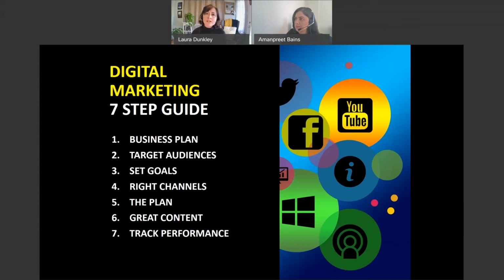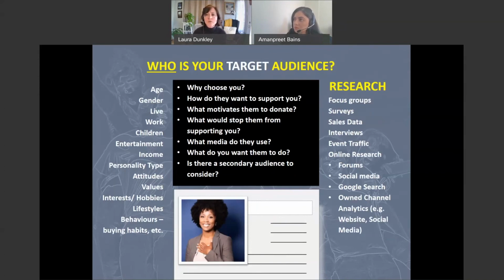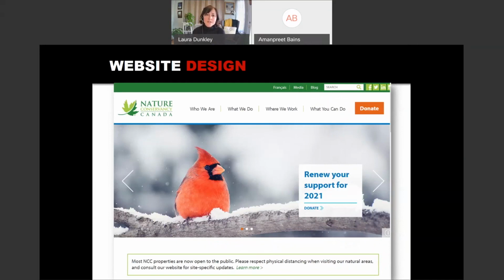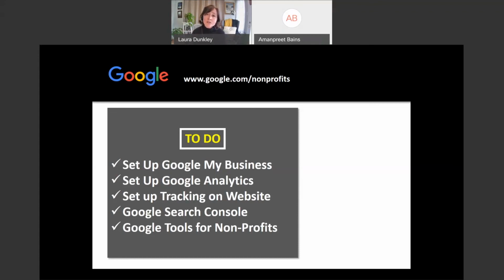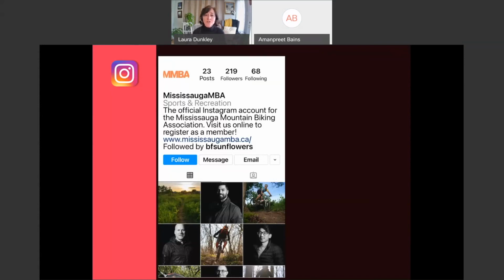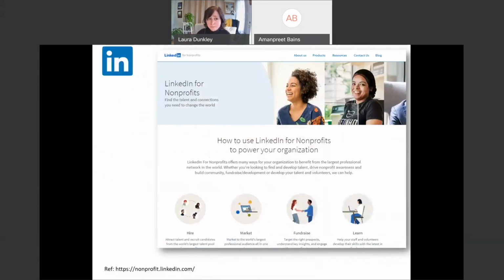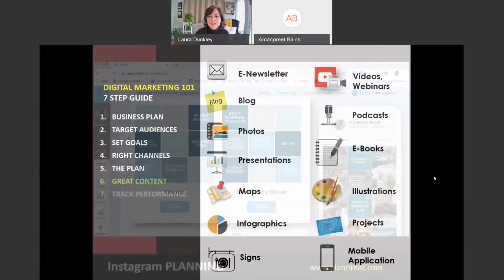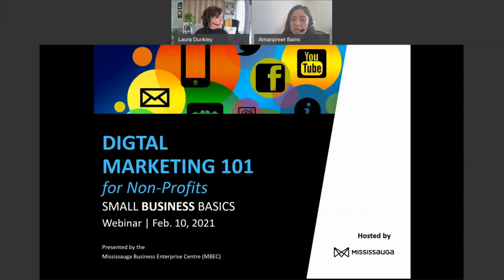Digital Marketing 101 for Non Profits - Webinar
Want to learn the basics of digital marketing for not-for-profits?
During this webinar, you will learn the key aspects of digital marketing for not-for-profits. Using a simple seven-step process, discover the essential components of an effective online marketing strategy.  Attendees will learn tips, best practices and access resources available for not-for-profit organizations who want to build their online brand in today’s digital-first economy.

Learning objectives:

-Discover the basic steps needed to build a digital marketing plan.
-Learn the key components of an effective website.
-Find out ways to use social media to share information and engage with your community.
-Learn the essentials of email marketing – to be successful and compliant.
-Discover trends and tips on how to create great content.
-Learn how to measure success.